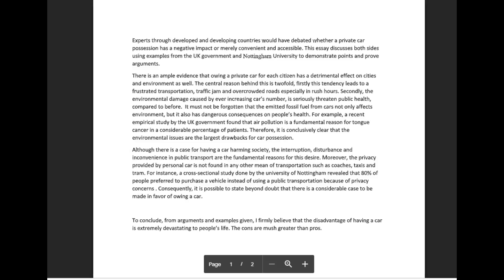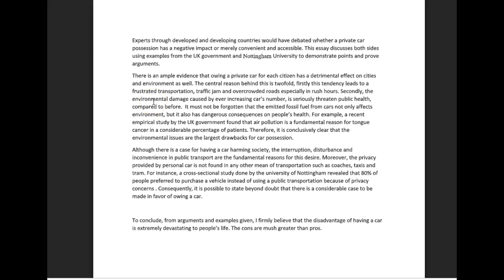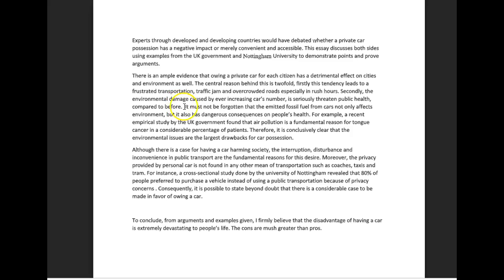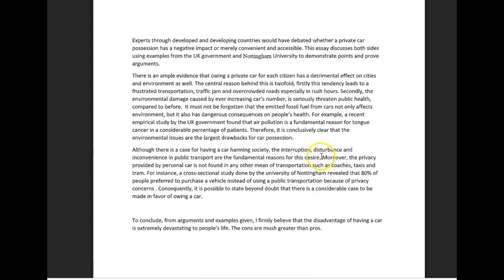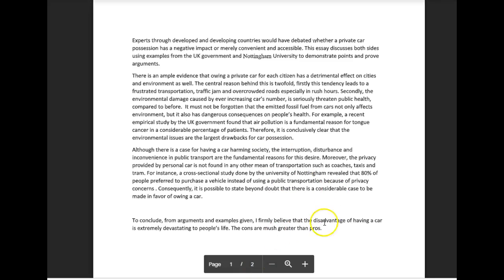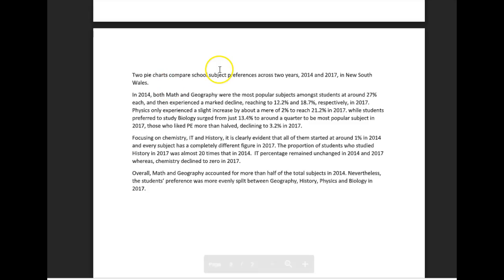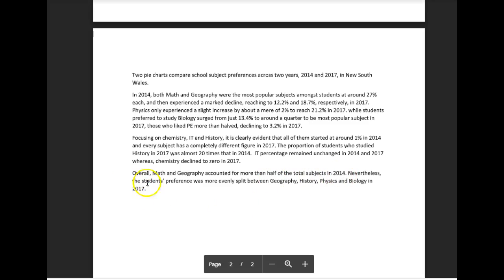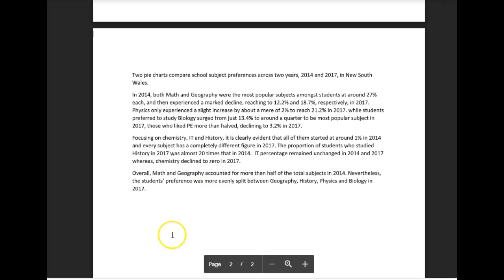IELTS Essay Correction - Mariam - Good work!!!